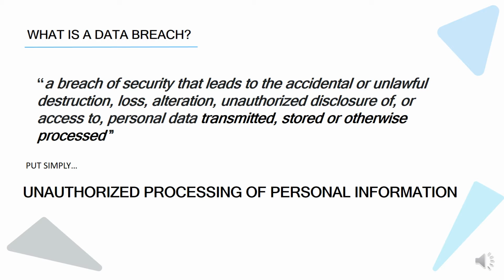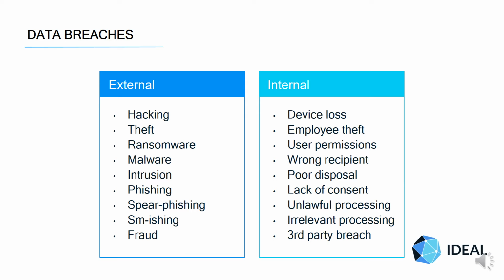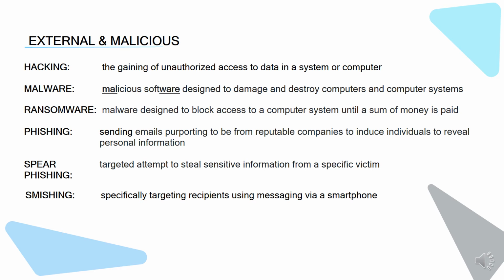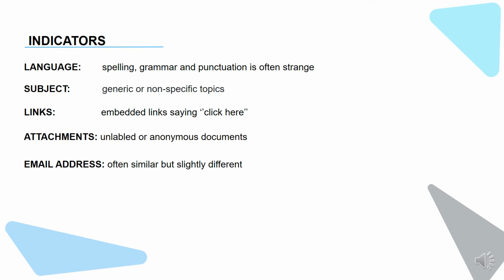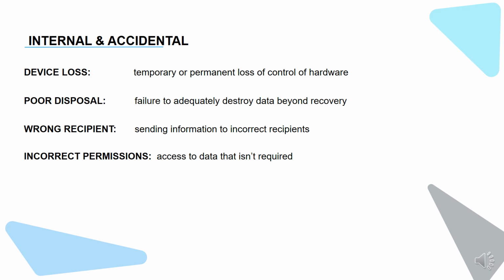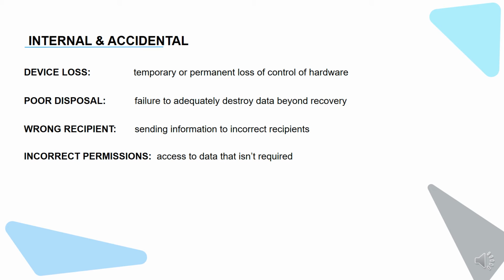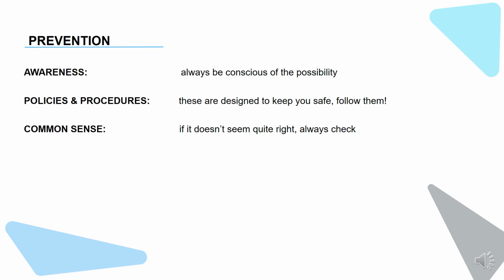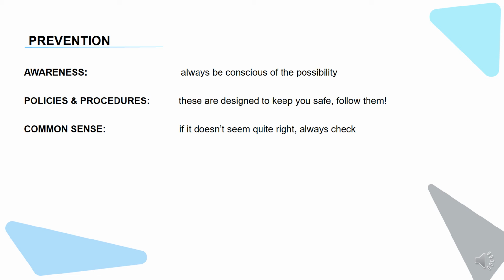Data Breach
A brief look at the different types of data breach